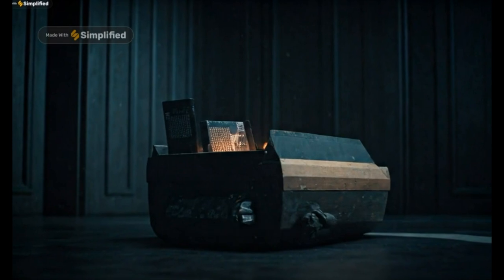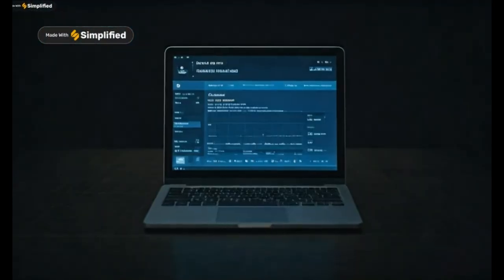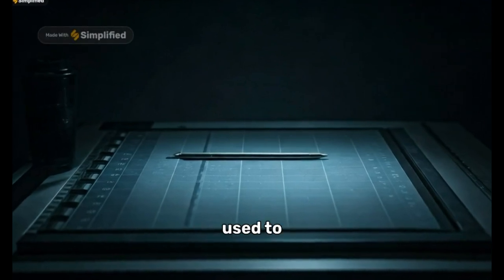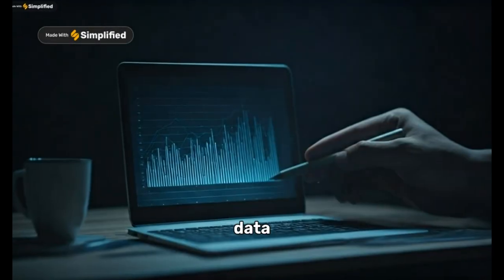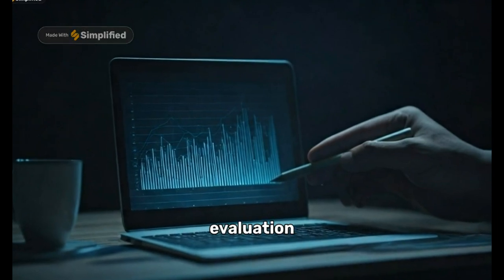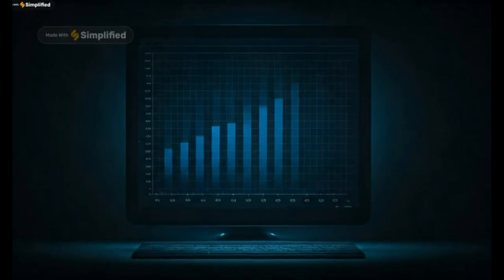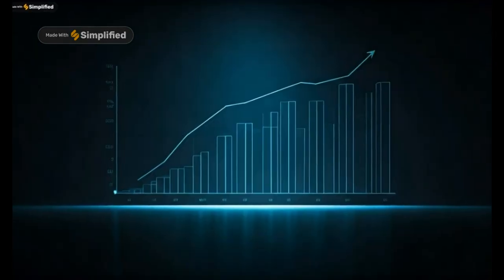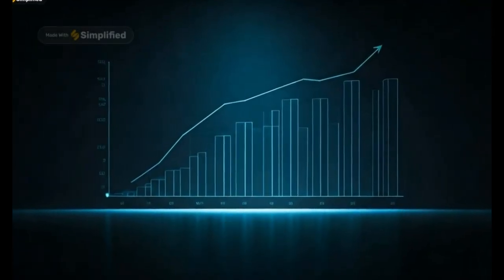SUMMARIZE PDF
This will teach you how to summarize PDF document and turn it into content